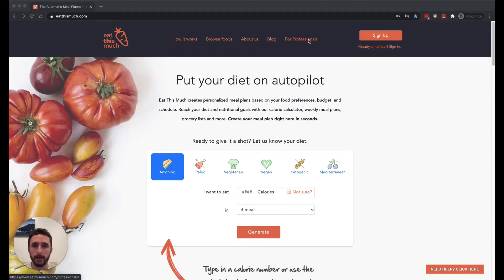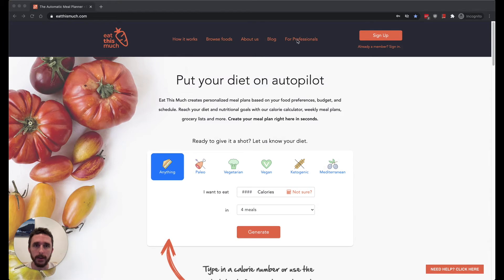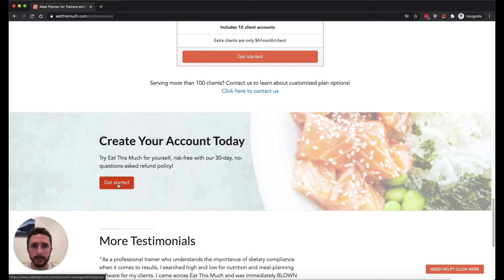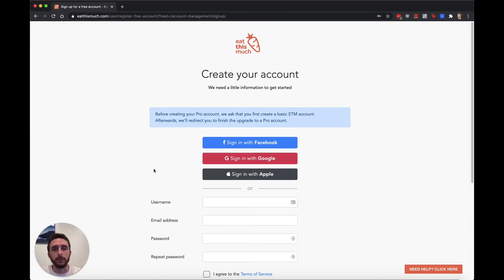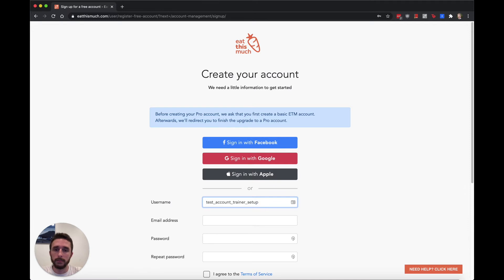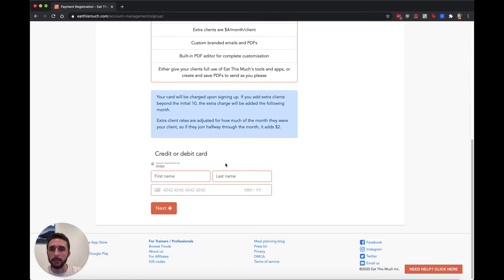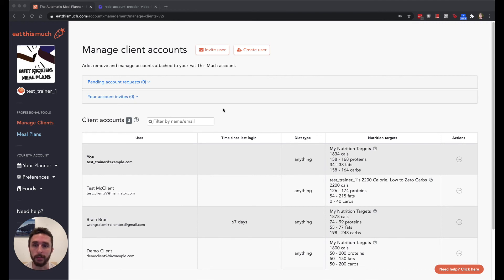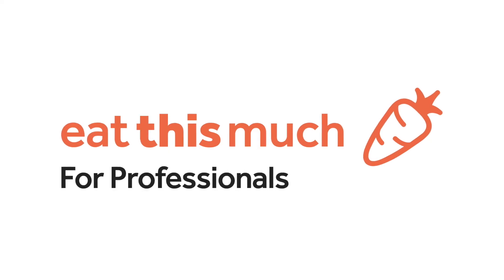Eat This Much for Professionals, Part 2: Account Creation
This is a quick run through of creating a Pro account on Eat This Much. Already have a Pro account? You can probably skip to the next video.